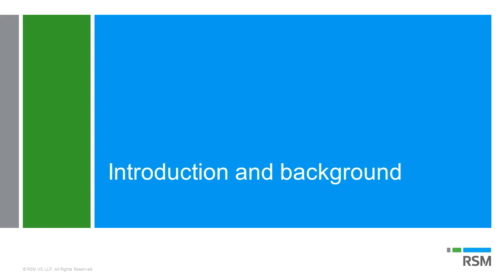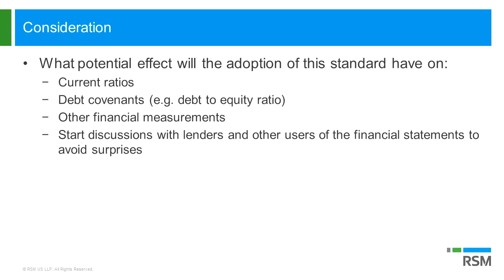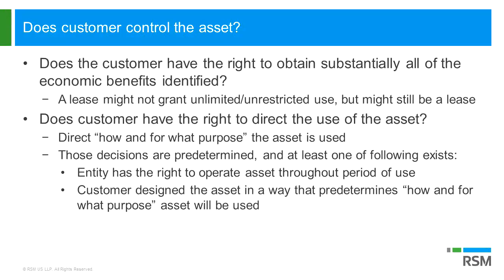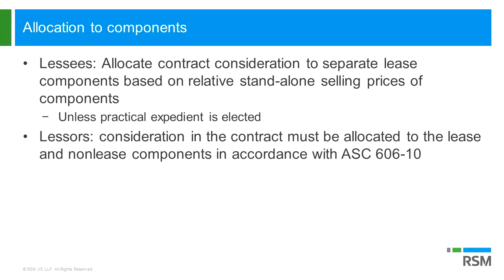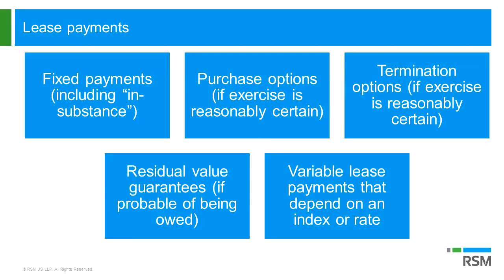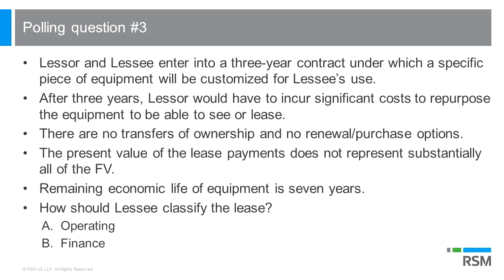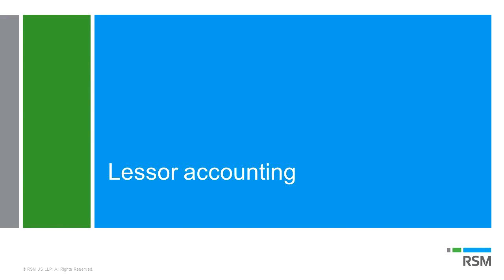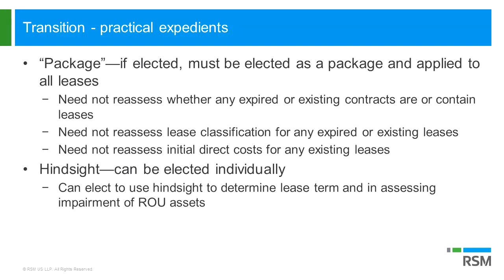HFTP ProLinks Webinar: Leases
"Leases: ASU 2016-02, Leases (Topic 842)" is an educational HFTP ProLinks webinar that was presented on June 6, 2018 by: Adian Kummet and Mike Beacom with RSM US, LLP.